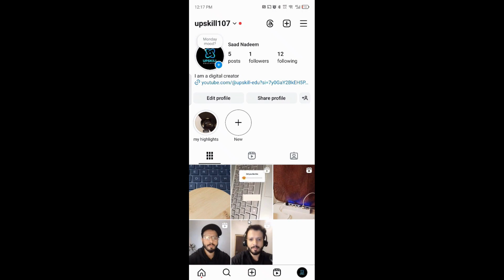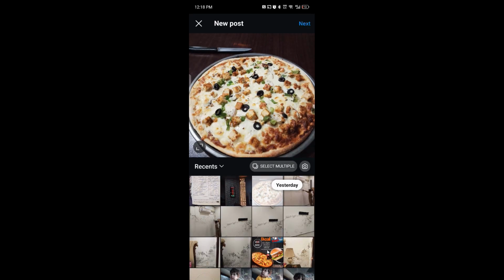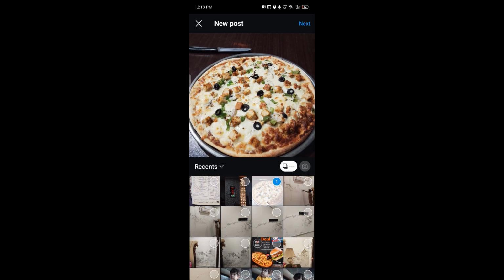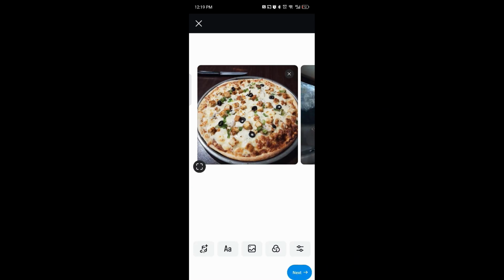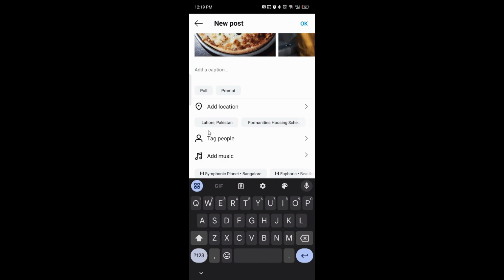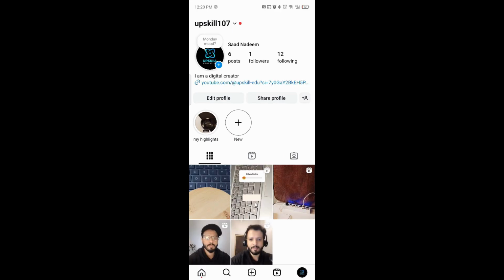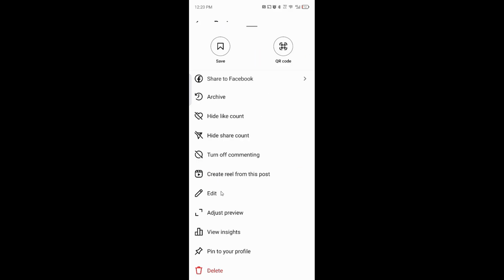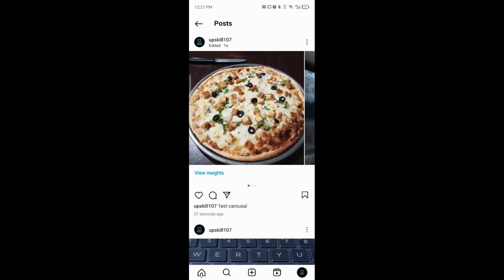How to Create an Instagram Carousel Post | Step-by-Step Guide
Learn how to create an Instagram carousel post to share multiple images and videos in one post. A great way to boost engagement on your content!